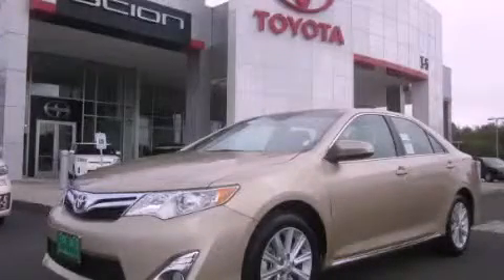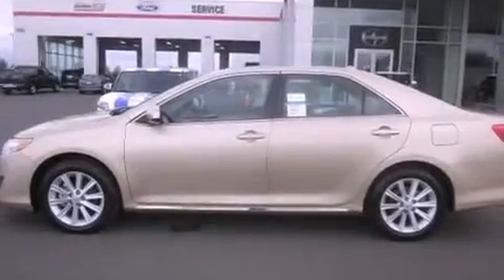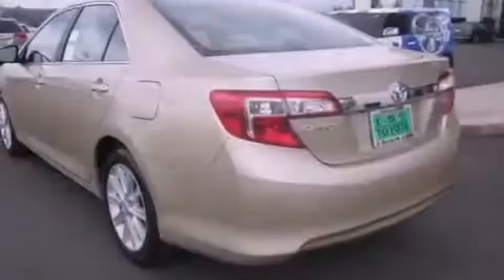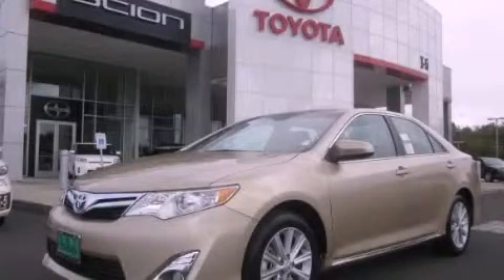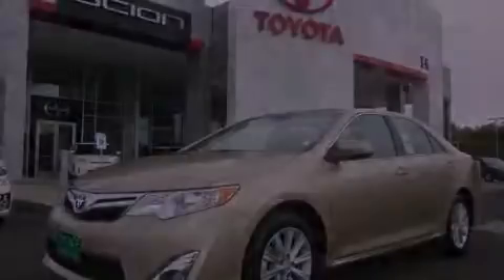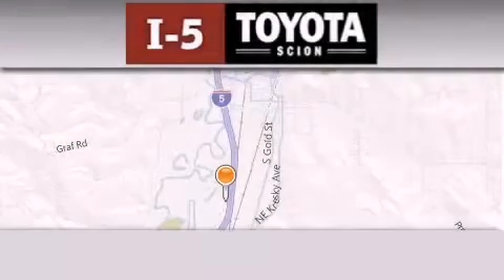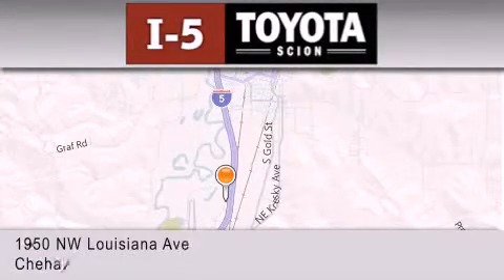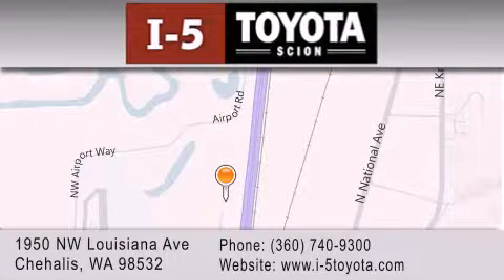2012 Toyota Camry Centralia WA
Year : 2012
 Make : Toyota
 Model : Camry
 Engine : 2.5L 4CYL
 Trans . : Automatic
 Exterior : Sandy beach
 Miles : 25
 Interior : Beige

 2012 Toyota Camry Chehalis WA